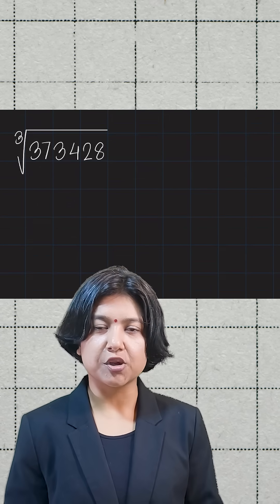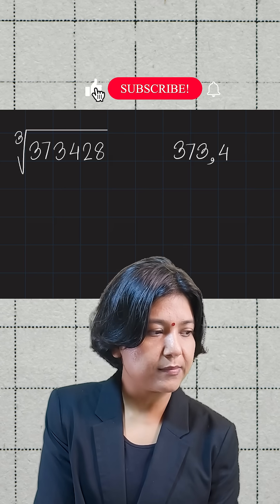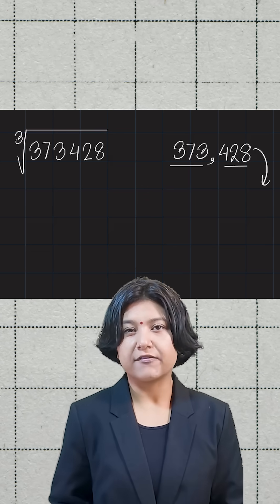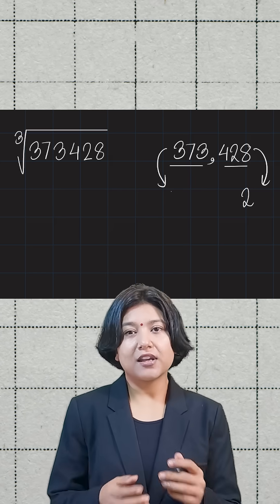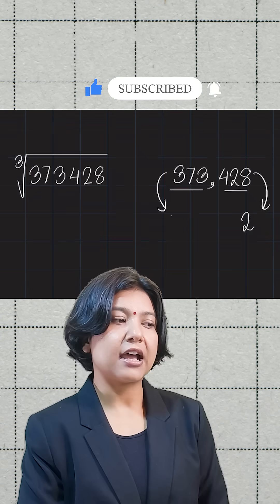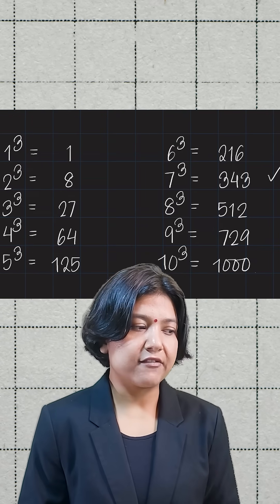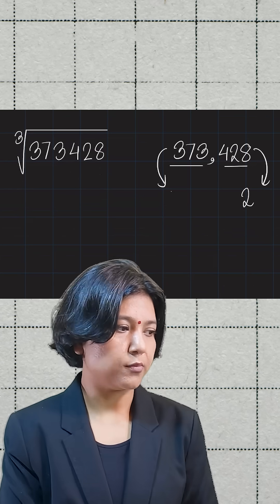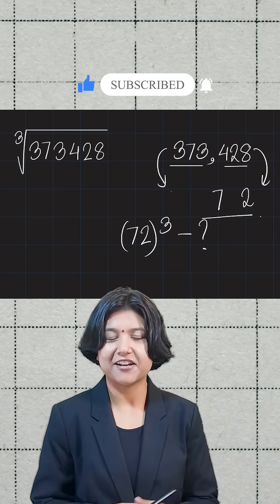Vedic Math | Cube Root of 373248 in Seconds!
Can you find the cube root of 373248 without a calculator? 🤯
Watch this quick math trick to instantly solve cube roots using mental math techniques!

Learn how to solve big numbers in seconds with this visual cube root method. Perfect for students preparing for CBSE, ICSE, GCSE, IGCSE, SAT, Olympiads, and competitive exams.
Boost your math confidence and impress your friends and teachers with this shortcut!

📌 Follow @SujataMaths for daily Shorts and full videos that make math easy, fast, and fun.